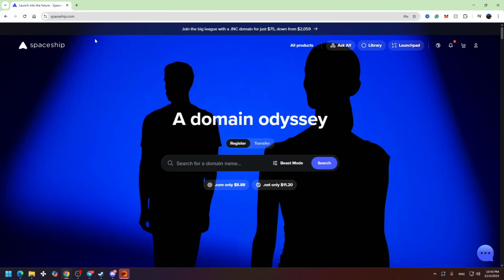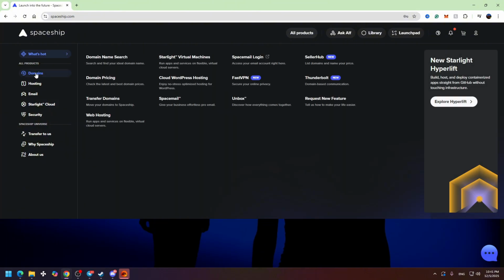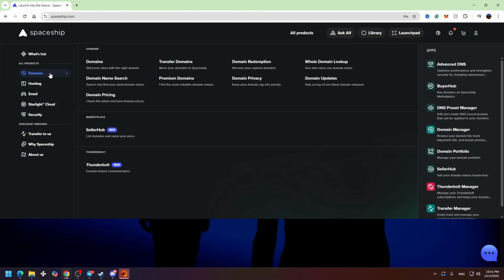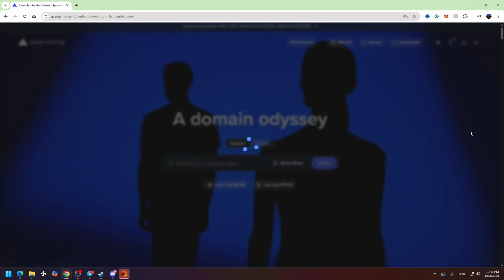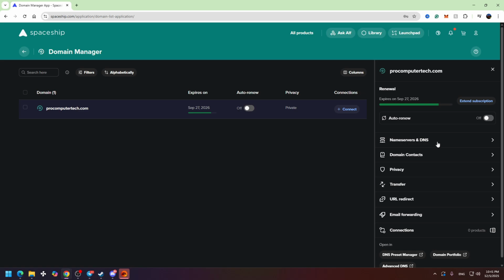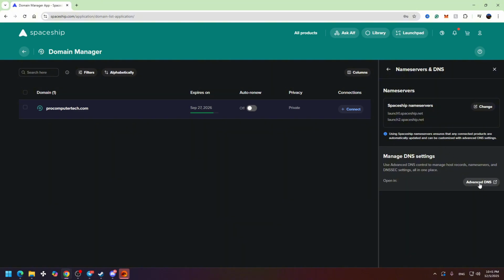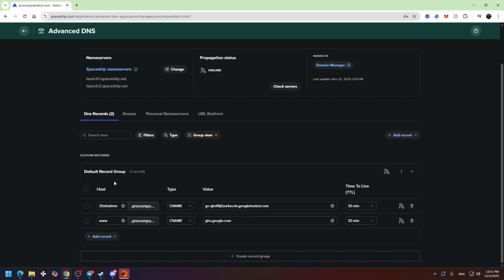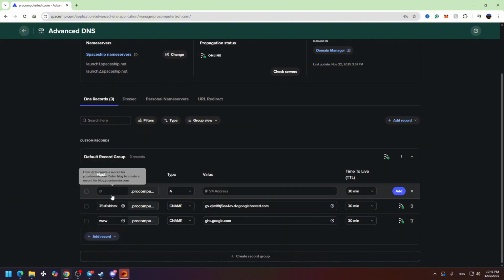How To Create Subdomain On Spaceship (Step-By-Step)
How To Create Subdomain On Spaceship

Learn how to create a subdomain on Spaceship in just a few steps.